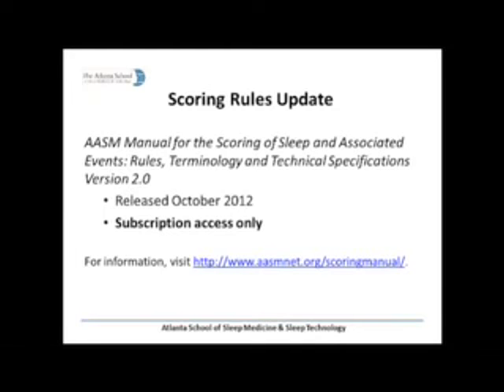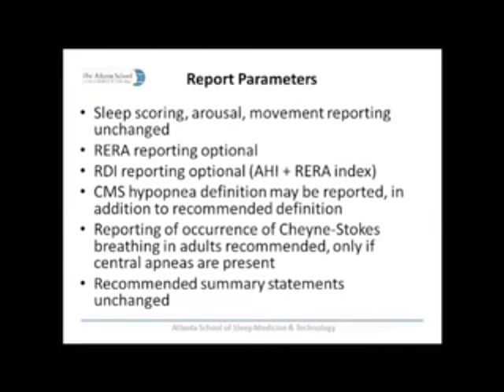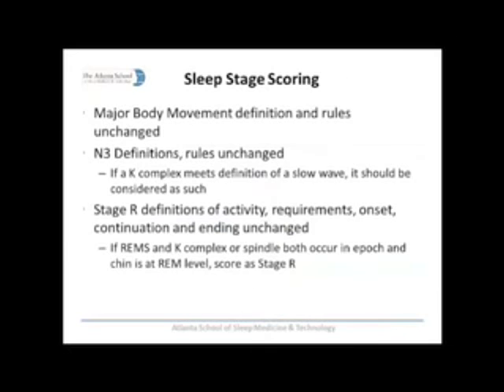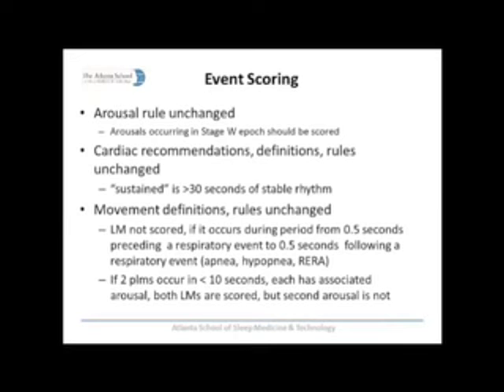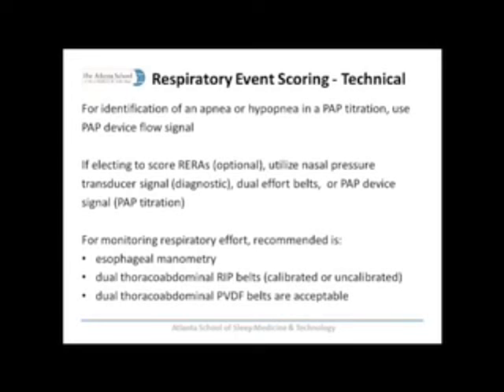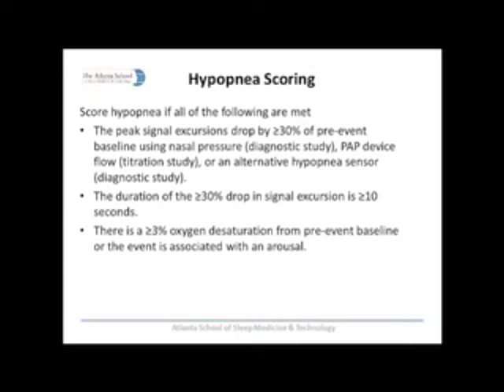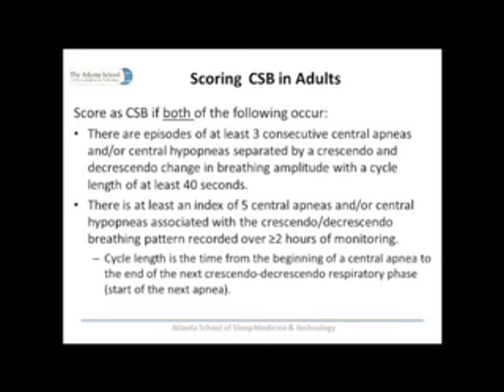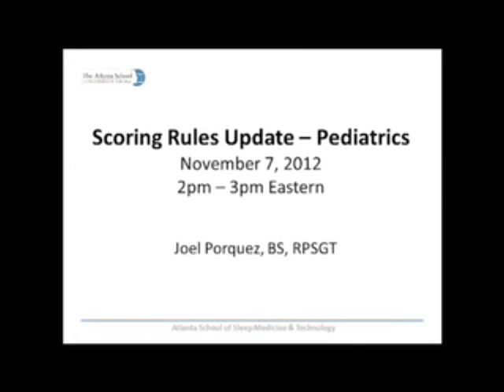Scoring Update Webinar